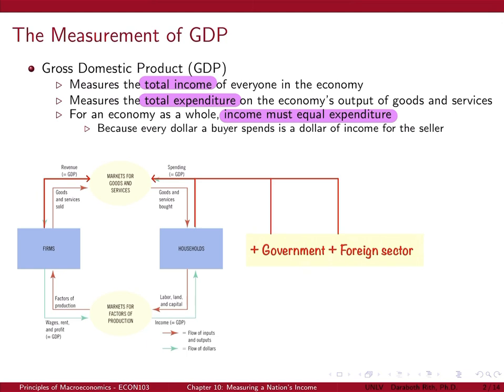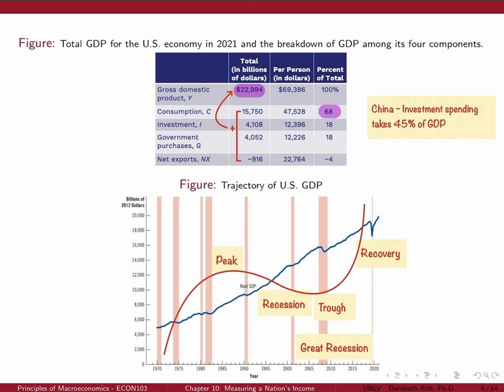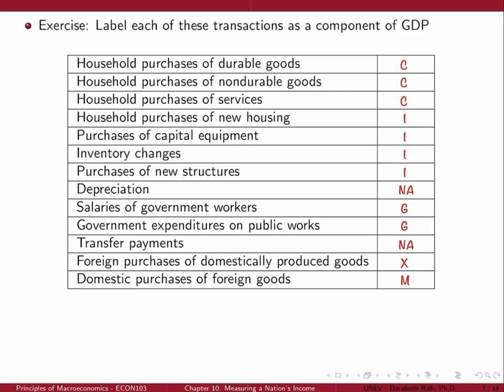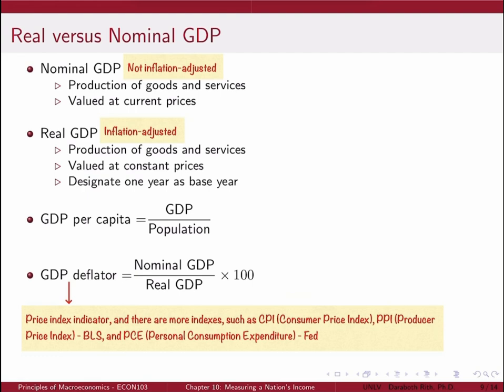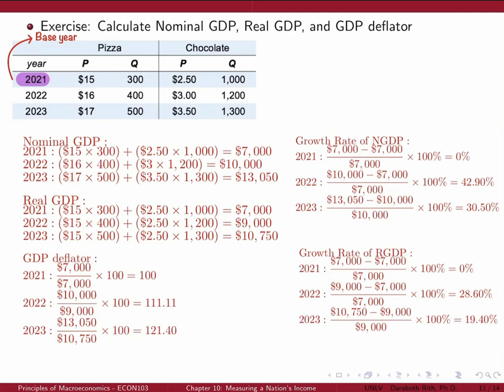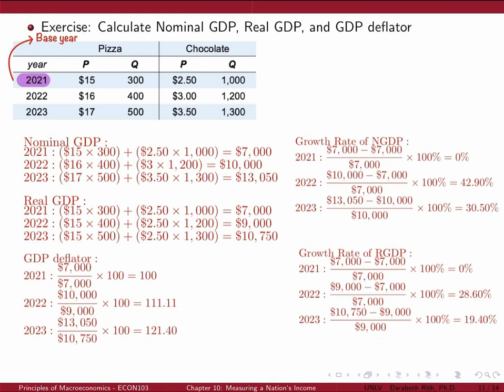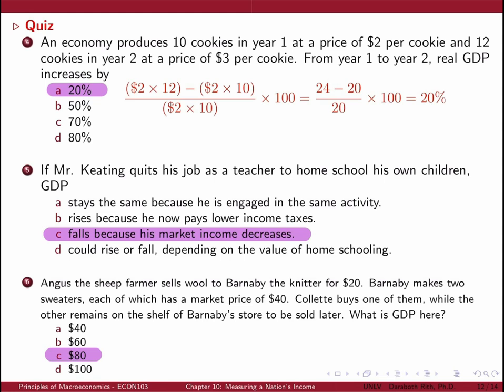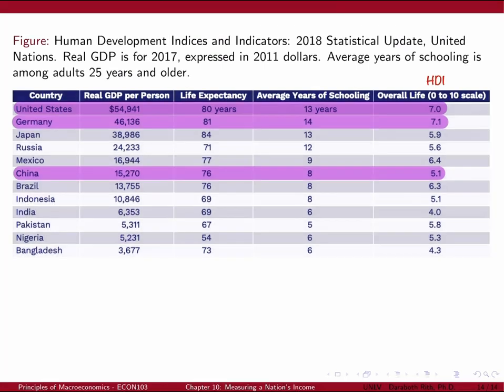Chapter 10: Measuring a Nation’s Income